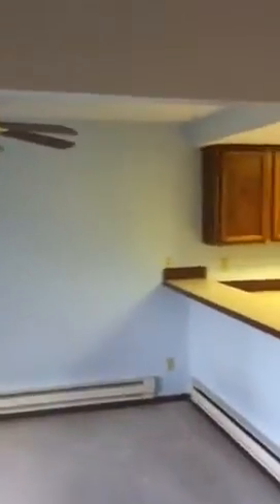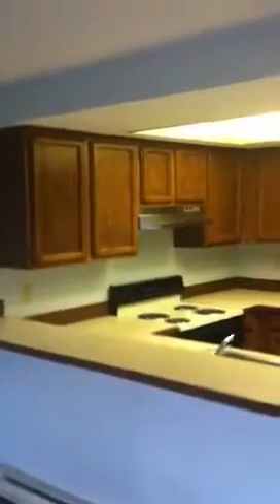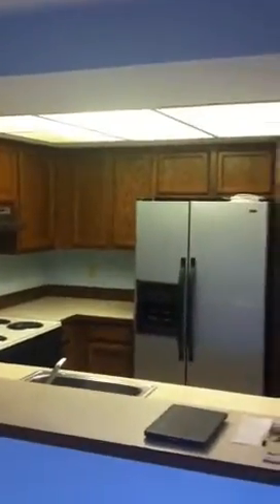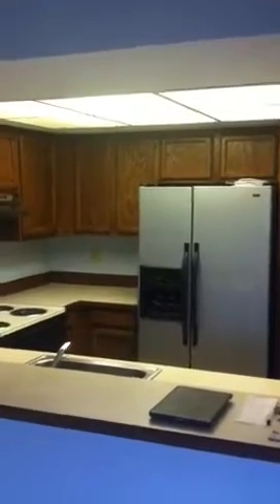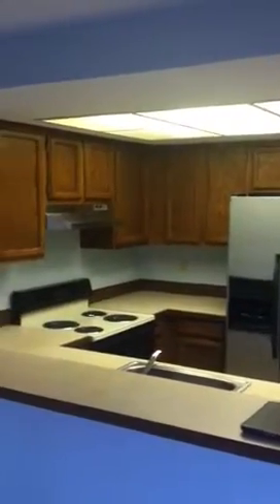Grayling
Interior video